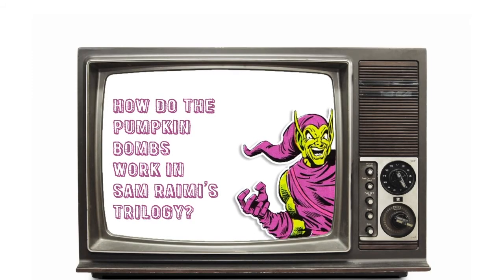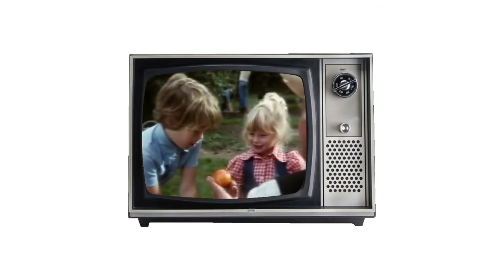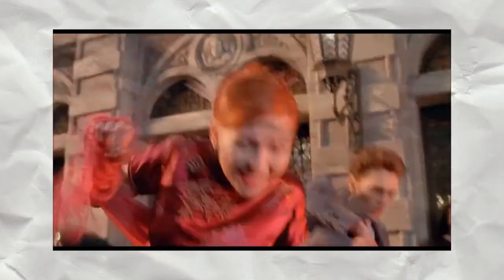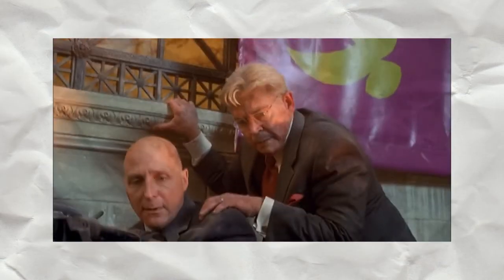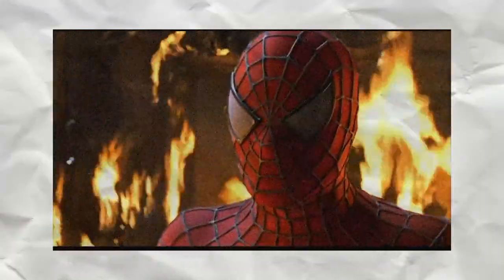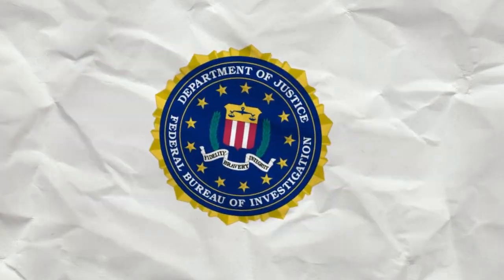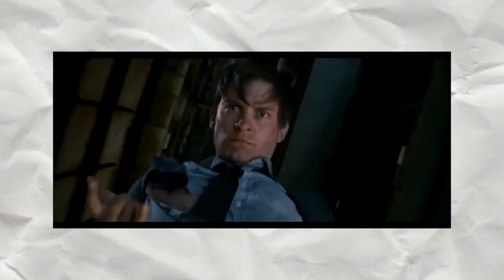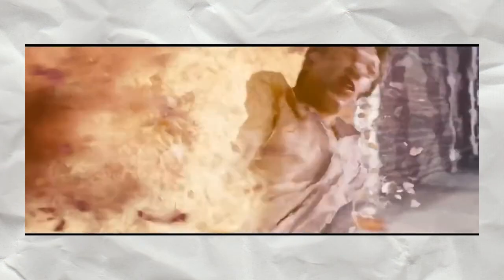How the Pumpkin Bombs in Sam Raimi's Spider-Man Trilogy Are Random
Spider-Man... that's about it